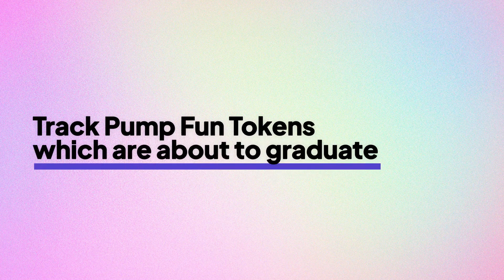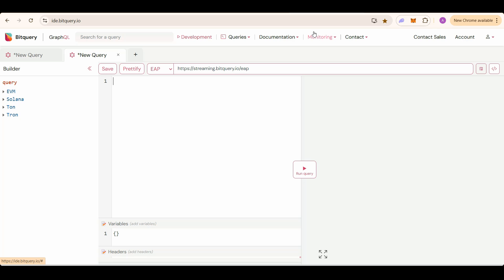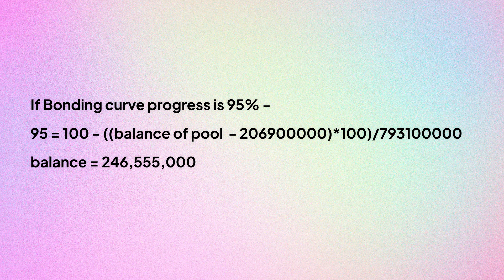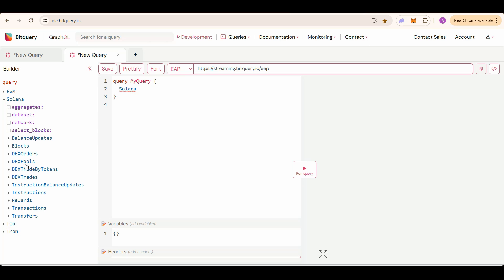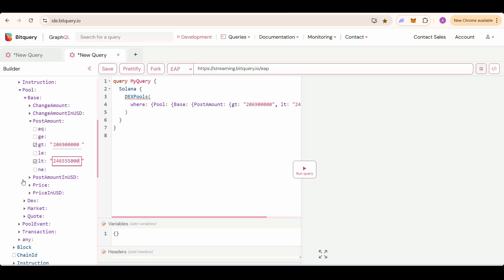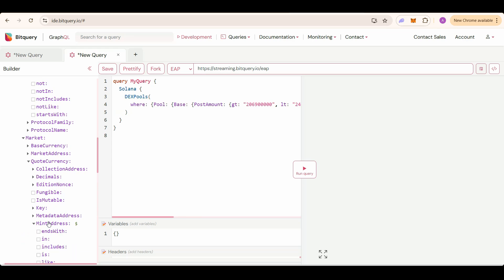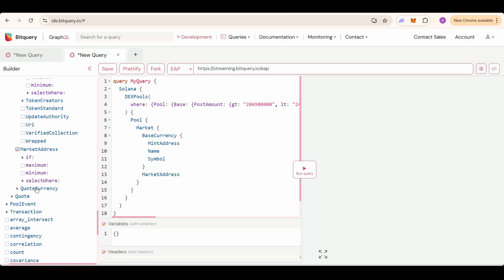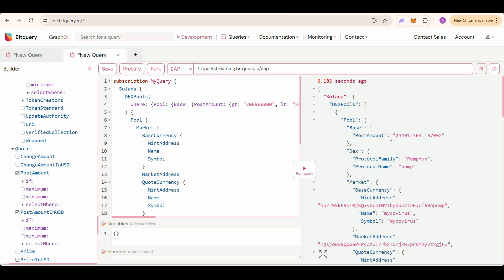How to track the Pump.Fun Tokens which are about to Graduate in Realtime | Pump.Fun API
In this video, we are going to see how you can track the Pump.Fun Tokens in 95% to 100% Bonding Curve range using Bitquery's Pump.Fun API.

API Link-

1. Track Pump.Fun Tokens above 95% Bonding Curve Progress